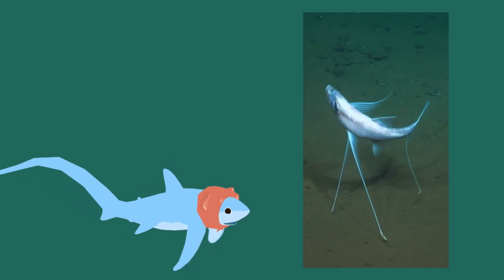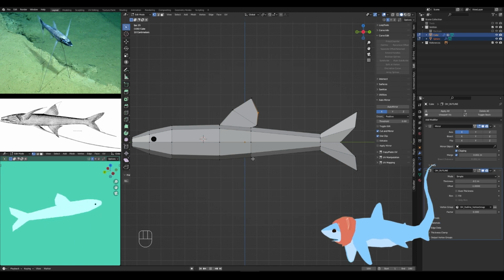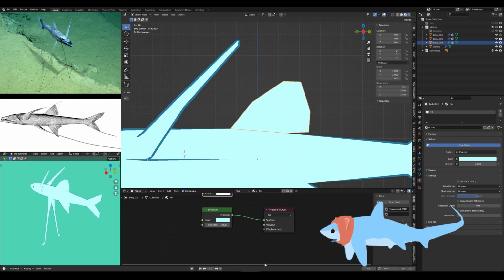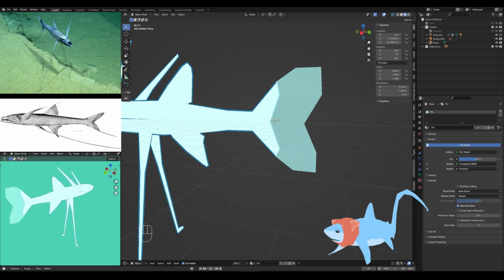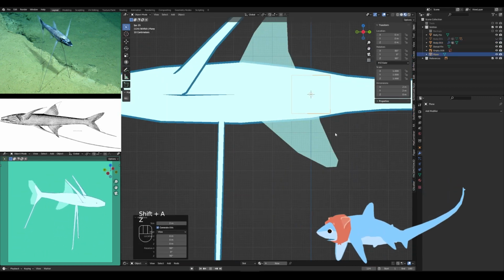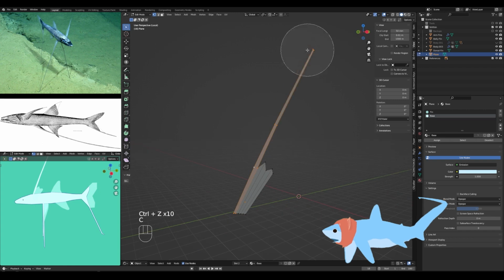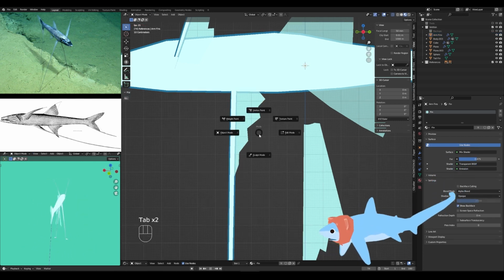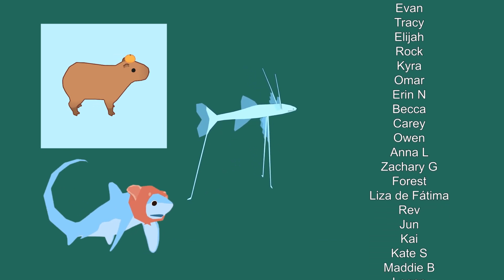Low Poly Tripod Fish | Timelapse + Sharkie Commentary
Low poly Tripod fish, my love! Bathypterois grallator. the creature.

I'm currently working on rigging a cute little low poly crow model and a moth vtuber! :D Hopefully I'll be able to make a video about one of those projects next week :O

00:00 Intro
00:20 Modeling Low Poly Tripodfish
18:31 UV Unwrap Speedrun
19:11 Final 360
19:53 Sneepsnorp Club Thank-You!

All of today's music is by | e s c p | who you can check out on Bandcamp! :D

Clair de Lune (Chill-Hop) by | e s c p | & Claude Debussy

Video from the intro is from the Schmidt Ocean Institute!

Reference Illustration
Source: Tripodfish, ''Bathypterois grallator''. From plate 19 of ''Oceanic Ichthyology'' by G. Brown Goode and Tarleton H. Bean, published 1896. Public domain.